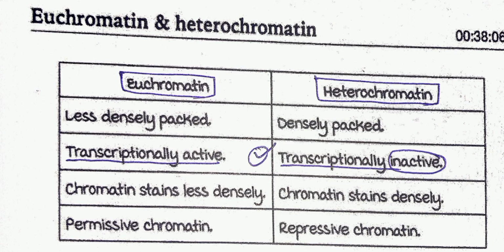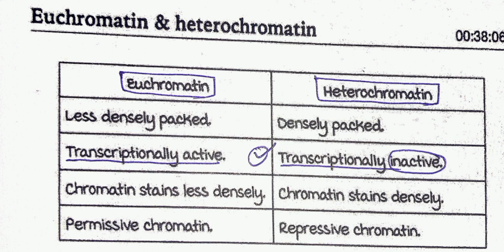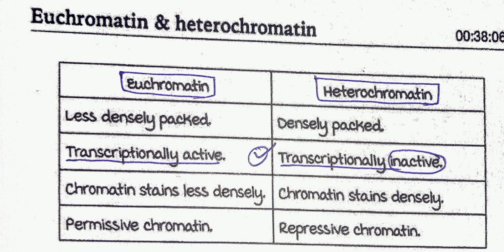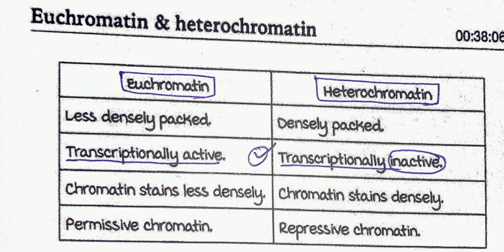Euchromatin vs Hetrochromatin